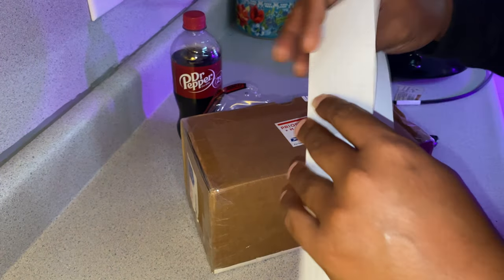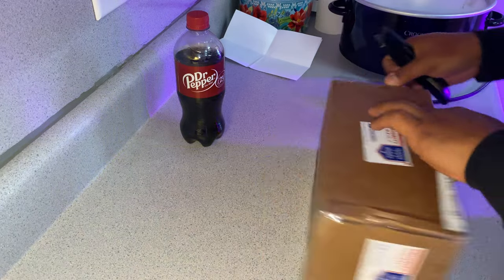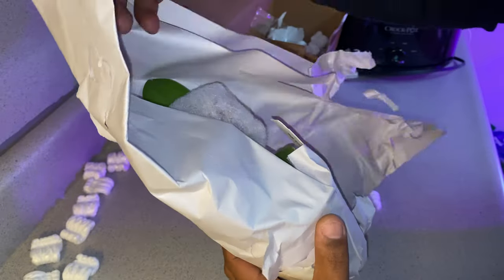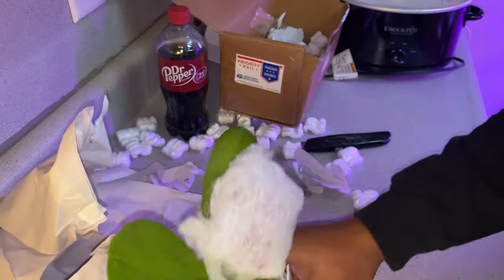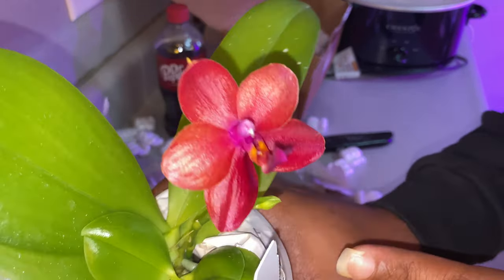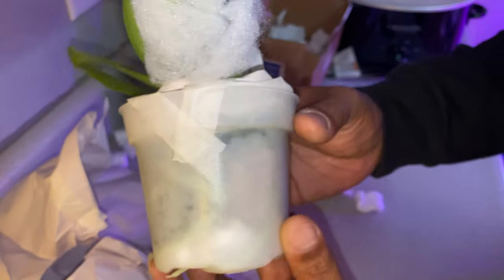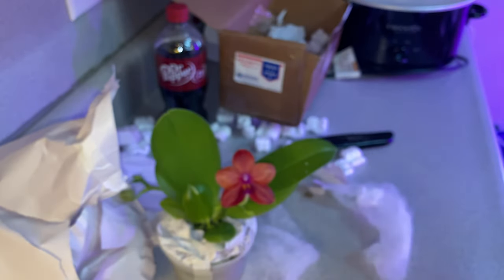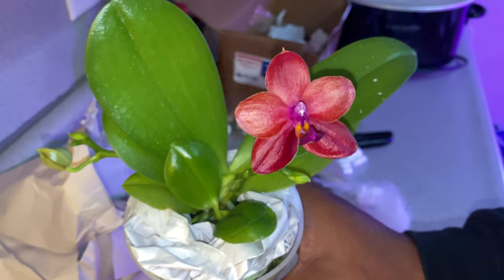Krull Smith Orchids Unboxing and Review | Phalaenopsis Krull's Red Dragon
This is a live Orchid Unboxing from Krull-Smith Orchids.This is my first time shopping from this online nursery. I learned of this grower on Mother's Day. He had a Mother's Day Sale of 25%off entire purchase. Krull-Smith was formed over 40 years ago when Frank Smith and Jim Krull started a small orchid nursery in Apopka, Florida where they have been providing exceptional quality orchids to hobbyists and commercial growers ever since.

In that time Krull-Smith has become the leading orchid hybridizer in the world for award-quality show plants, having received over 700 quality and cultural awards from the American Orchid Society.Many of the Orchids online were already sold out, so I made a quick purchase. I Purchased Phalaenopsis Krull's Red Dragon.

Phal Krull's Red Dragon has my favorite color, Red Blooms, with beautiful bright Green Leaves. This is also an American Orchid Society award winning Orchid. (Ken Avant 'Krull-Smith', AM/AOS x Dragon Tree Eagle 'DT168')
This cross has been giving us some amazing red flowers! This cross between Phal. Ken Avant 'Krull-Smith' AM/AOS (one of the best red Phalaenopsis we've ever seen) and Phal. Dragon Tree Eagle 'DT168' will be shooting out some spectacular plants that we're sure will blow you away. Plants are blooming size in 4" pots. It is also a fragrent, sweet smelling blooms.

The total Price including shipping was only 38$, this is the cheapest Orchid from online I've ever seen. It took three day to arrive. It was packaged really well with packaging peanuts and wrapping paper. Once I unwrapped it; there was this beautiful red bloom. This Plant has a Basel keiki and two flower spikes with good flower buds. I am a happy camper and Krull Smith has a new customer.

I purchased this orchid as a gift for my three year growing journey. Happy Growing

Orchids4Dummies